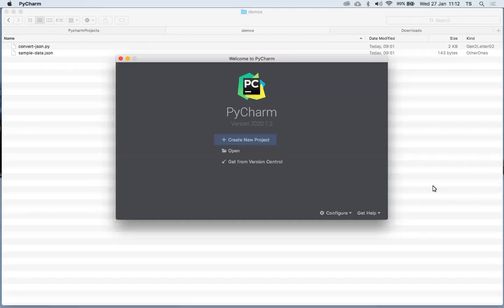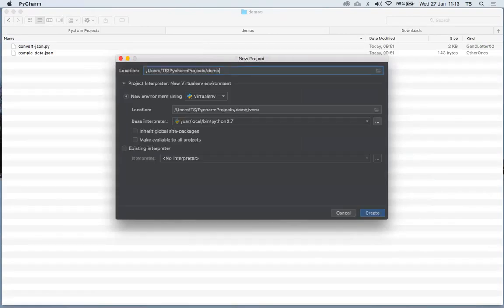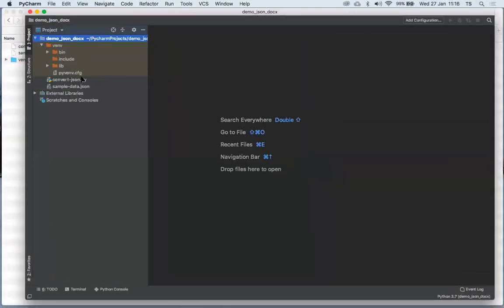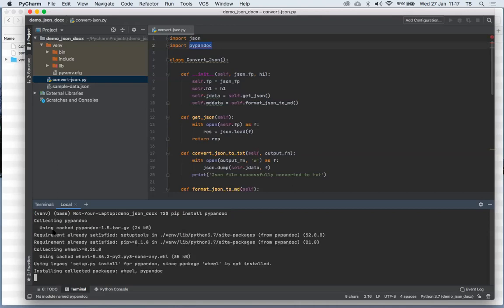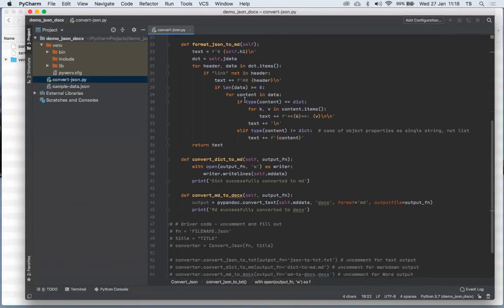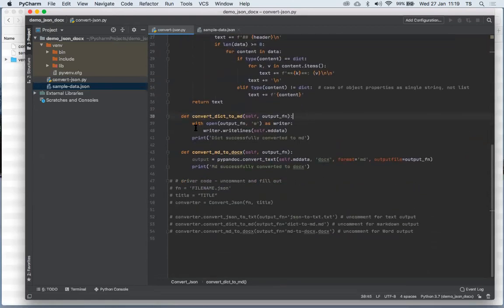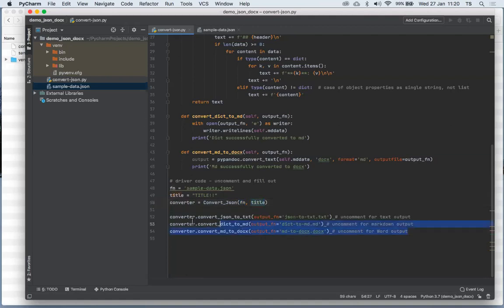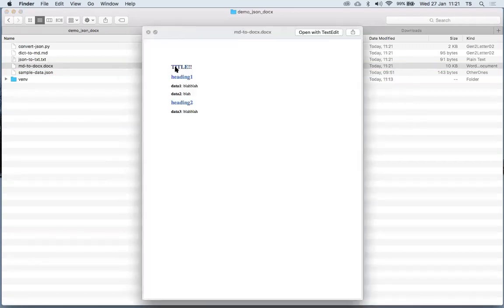Python | Pypandoc, convert JSON to docx, txt, or md.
Use a series of class functions to convert JSON to any of the following file extensions: .docx (Word), .txt (text), or .md (markdown).